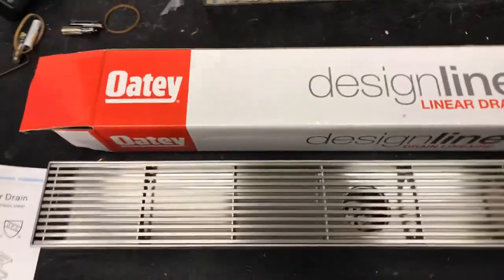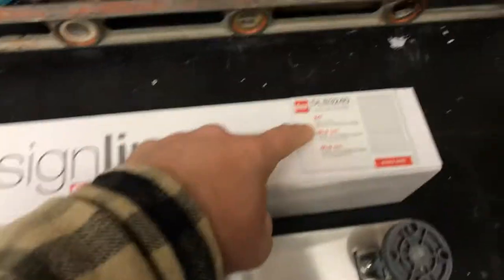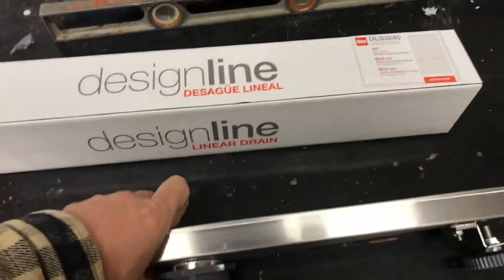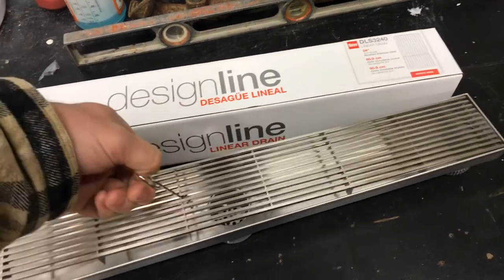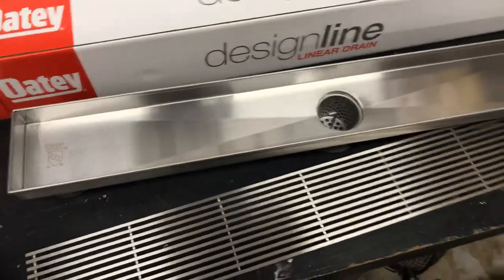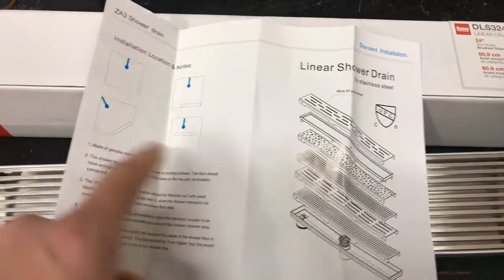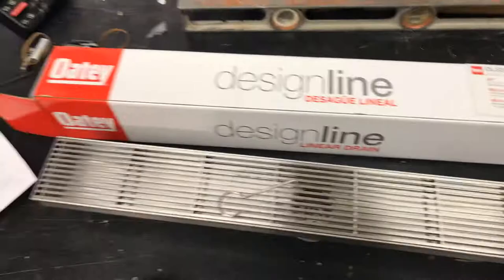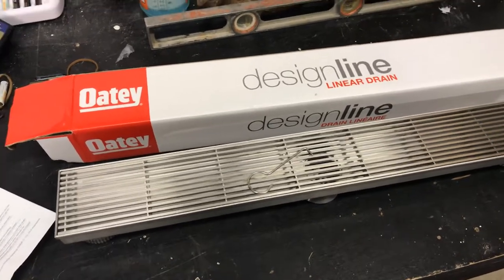Oatey 24” linear drain